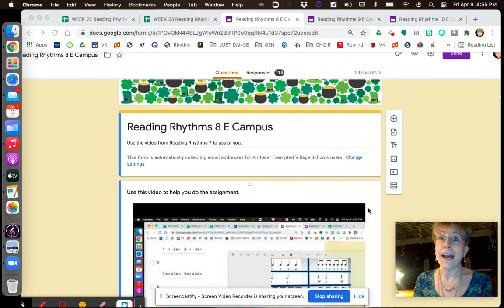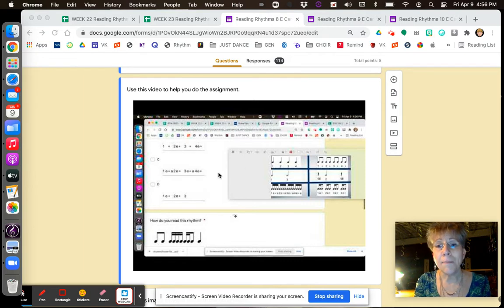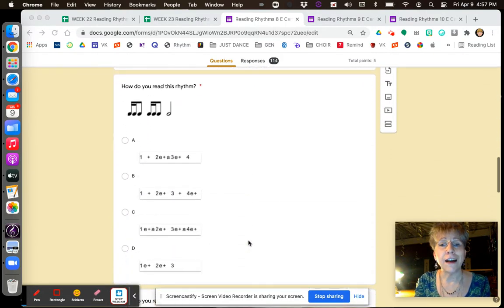END OF THE YEAR VIDEO FOR PARENTS